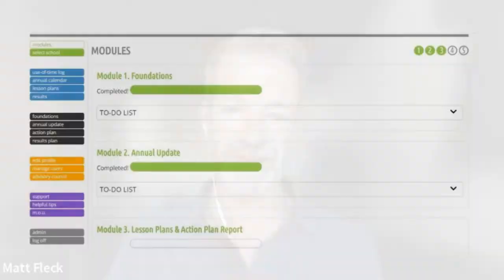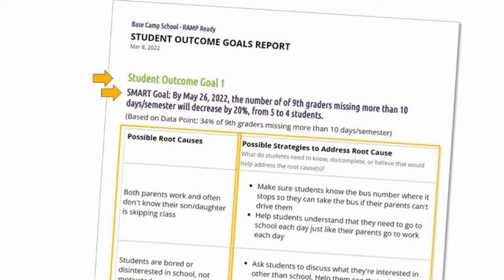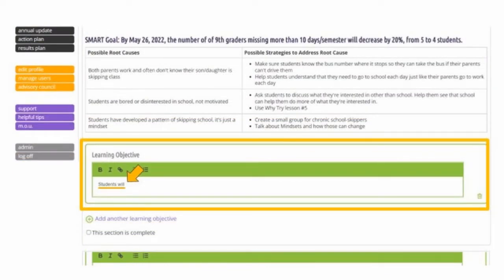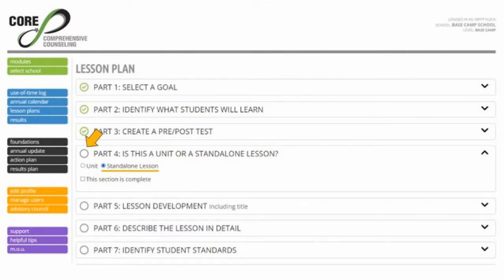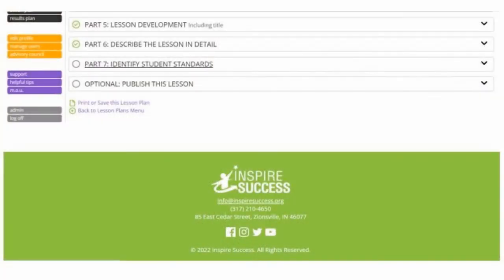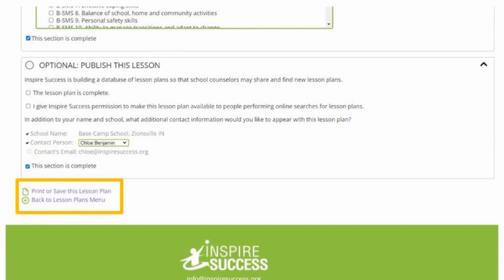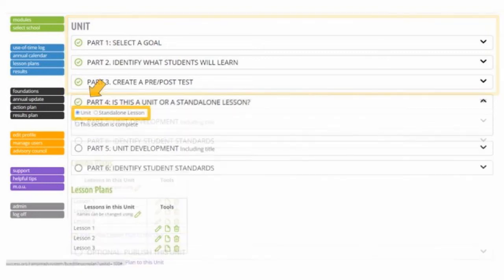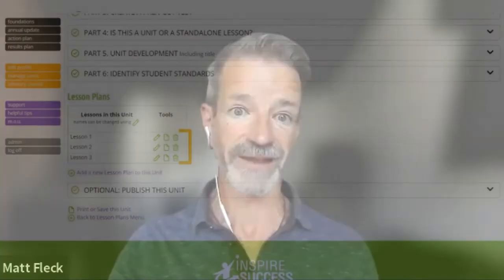Core 3: Lesson Plans & Action Plans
For Core Comprehensive School Counseling users working in Module 3.
We're Inspire Success. Our mission is to help those who help students with the tools, resources, and supports that lead to world-ready students.